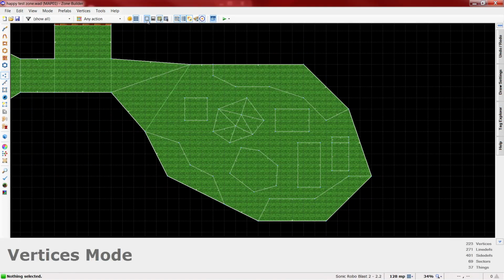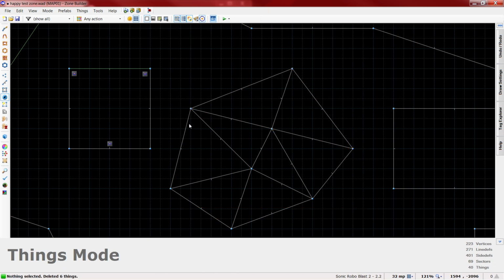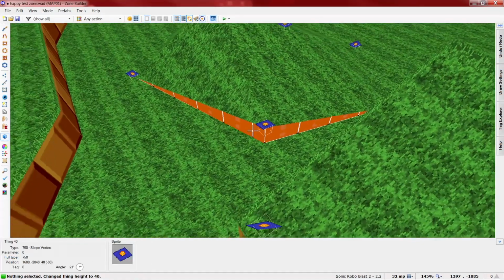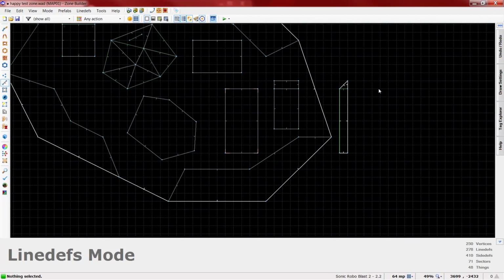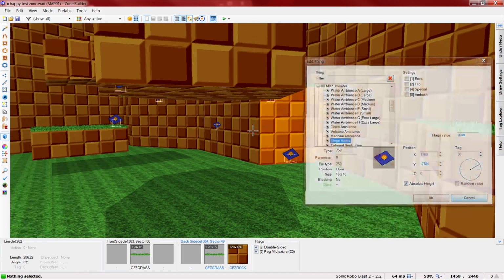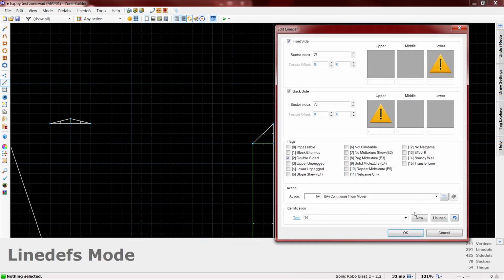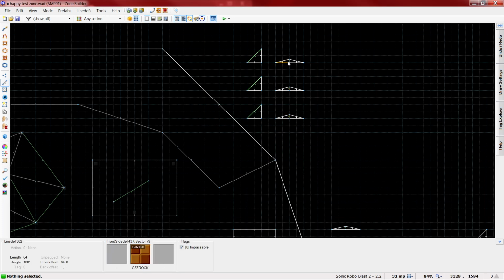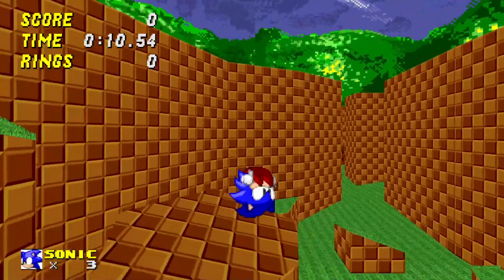Zone Builder Tutorial - Part 6: Slope Master Class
Part 6 of my series of videos where I teach you how to make maps for Sonic Robo Blast 2. In this video, I will cover how to use vertex slopes, make FOFs slope, make slopes dynamic, and copy slopes to other sectors.

Time stamps:
0:00 Intro
1:15 Vertex slopes (default)
4:42 Vertex slopes (tag and offsets)
9:57 FOF slopes (basic)
14:56 FOF slopes (with vertices)
19:30 Dynamic slopes (basic)
23:52 Dynamic slopes (with vertices)
30:30 Copying slopes
32:11 Closing

Your feedback is welcomed and appreciated!